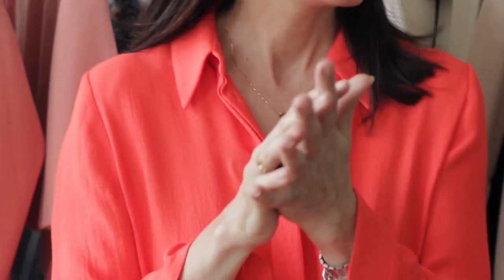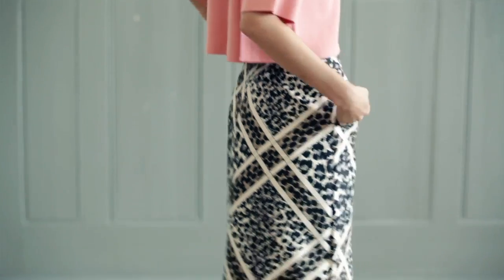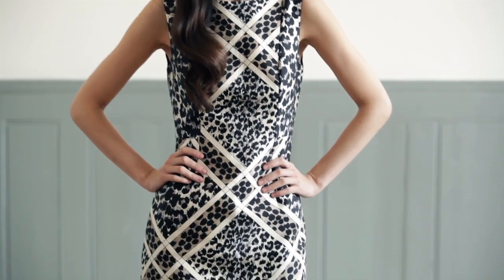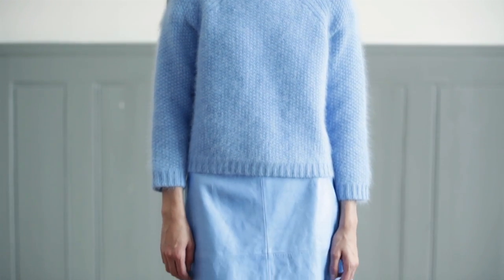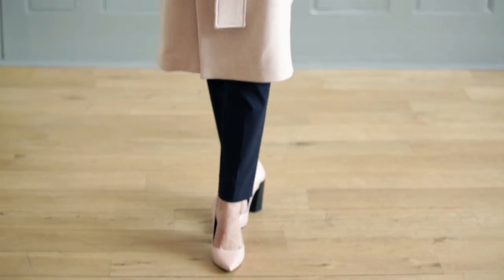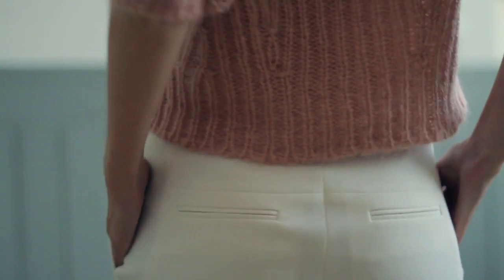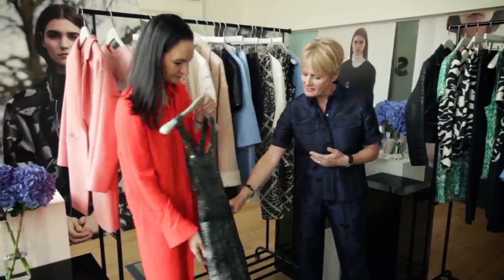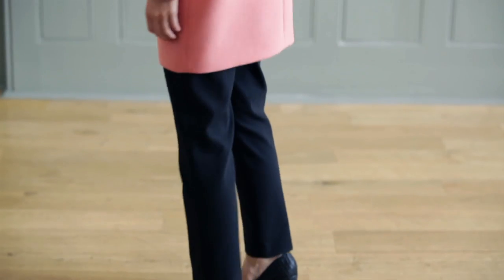Whistles Limited Edition Resort 2014 Collection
We take an exclusive peek at the Whistles Limited Edition Resort 2014 range with Chief Executive Jane Shepherdson. Available online and instore at Harvey Nichols Knightsbridge now, the collection remixes classic Whistles staples in exciting new season prints, colourways and unexpected fabrics. Why not take springtime hues out of context and work a pastel into your winter wardrobe -- nothing could be chicer.